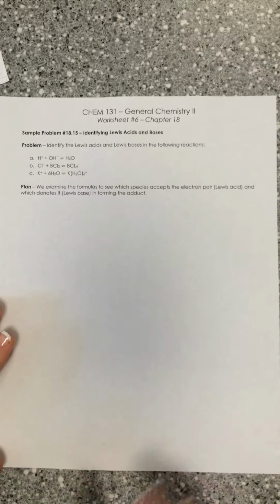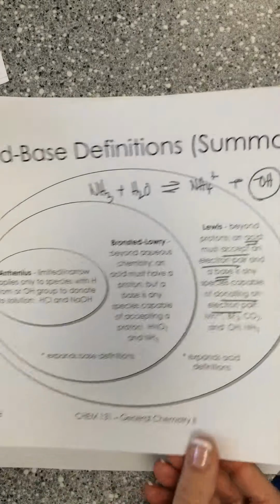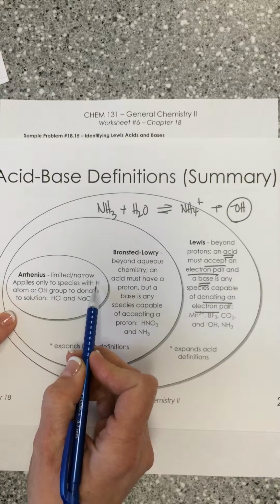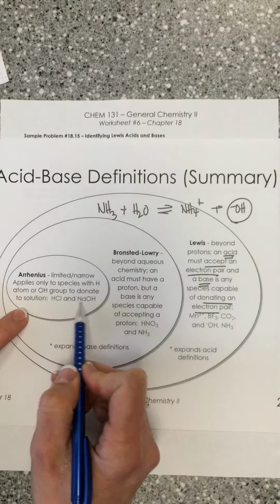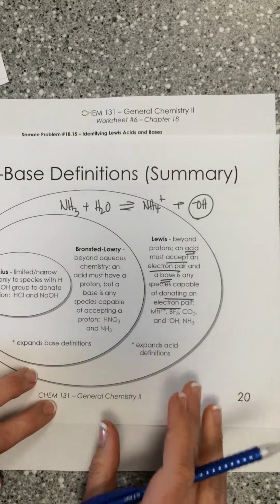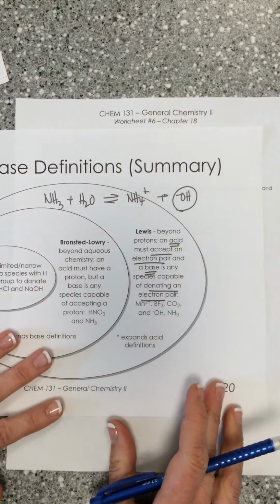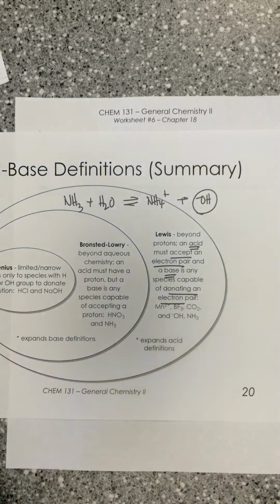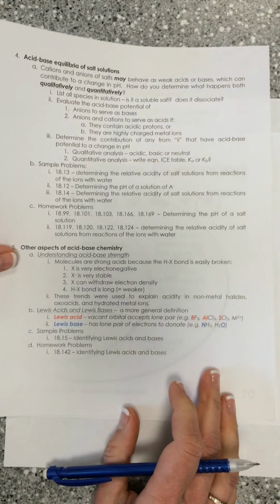18.15 Sample Problem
This sample problem identifies Lewis acids and bases in an aqueous solution as it is studied in General Chemistry.